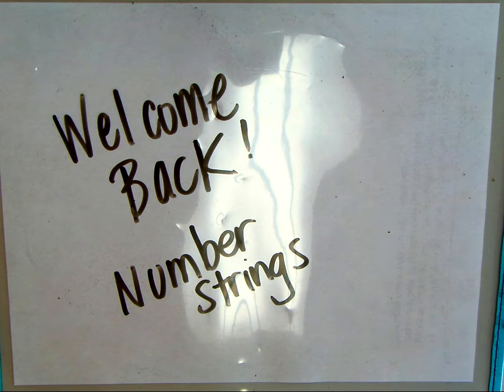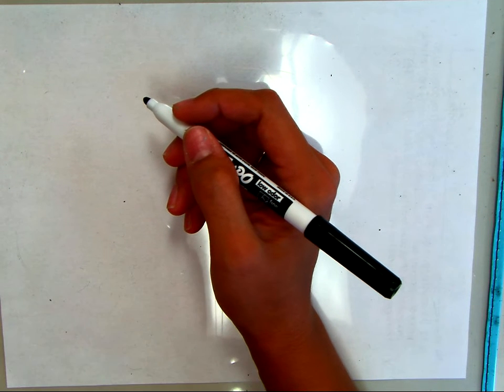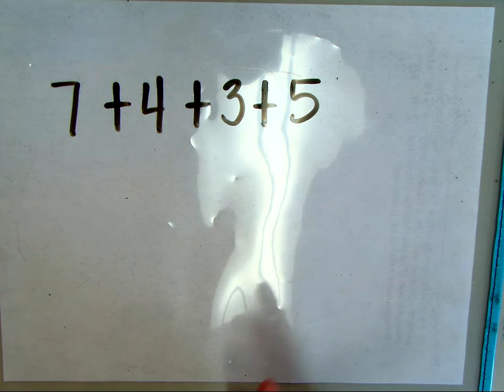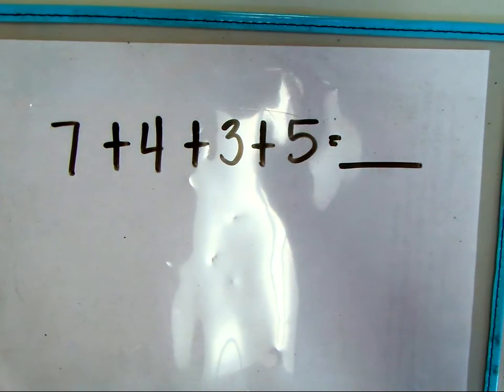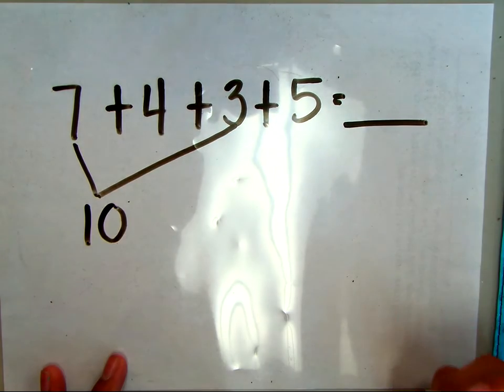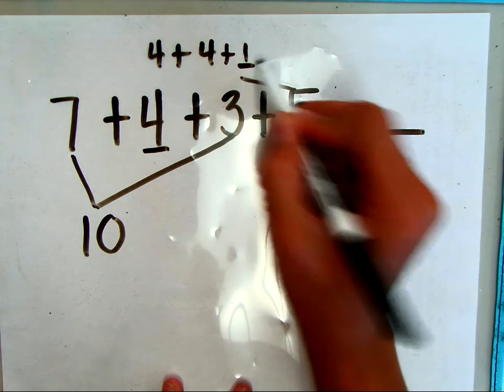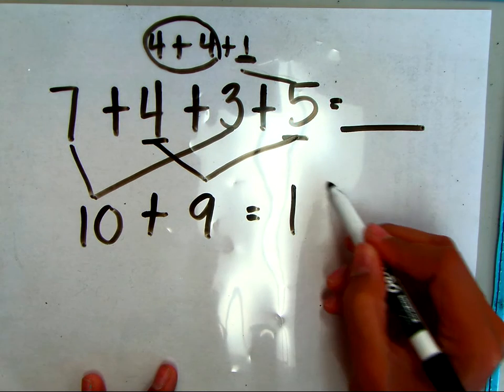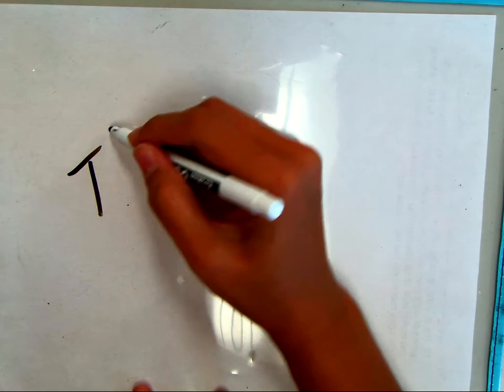Number Strings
We explore number strings and how to encourage students to show their work when working with number strings. Students should look for known addition combinations.